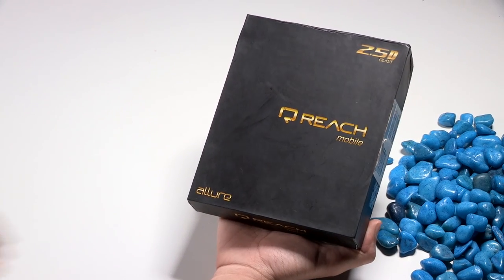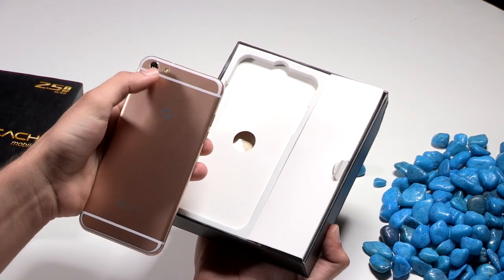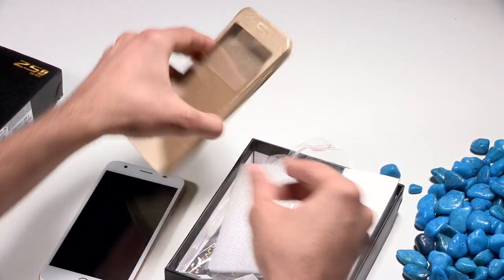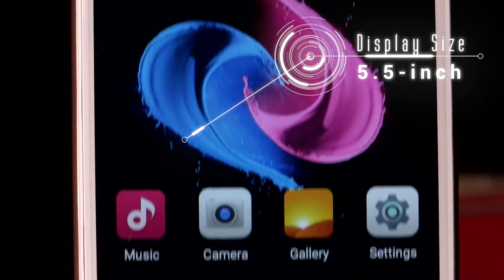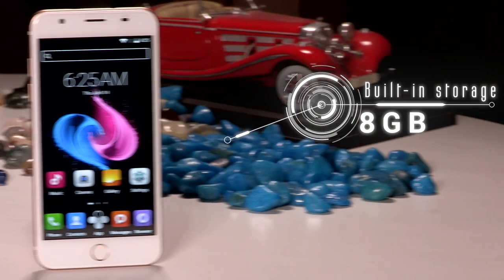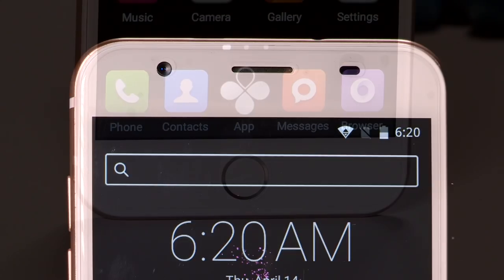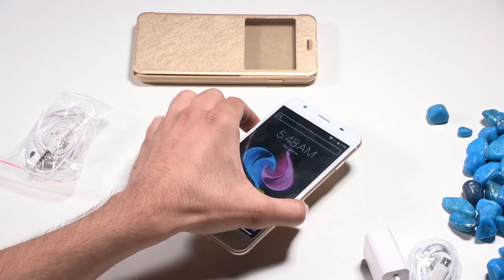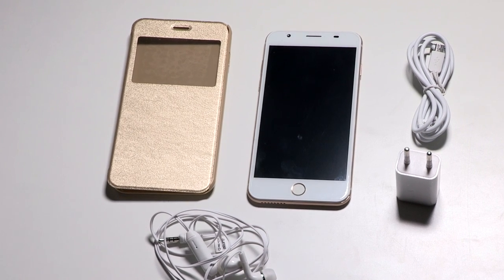Reach Mobile’s ‘Allure’ smartphone Unboxing | Digit.in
Reach Mobile’s ‘Allure’ smartphone Unboxing Video : The Allure smartphone is available exclusively on ShopClues for Rs. 4,444. The dual-SIM, smartphone, Allure offers a 5.5” IPS display.

Reach Allure smartphone has a 1.3Ghz quad-core processor and the Android Lollipop 5.1 OS. The smartphone is powered by a 2600mAh li-polymer battery. Reach Allure smartphone has a 10MP rear camera and a 5MP front shooter. It has 8GB ROM and 1 GB RAM with storage that is expandable to up to 32GB.